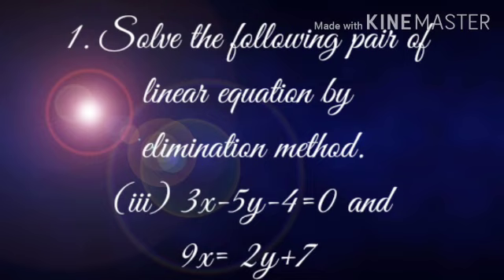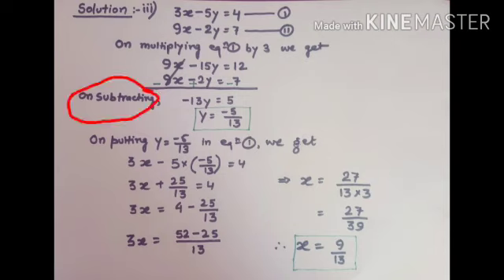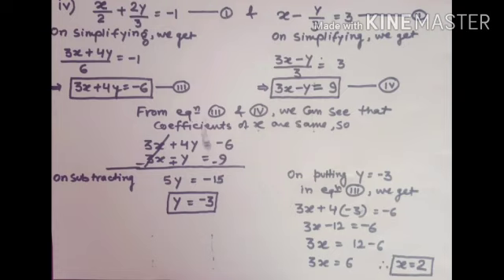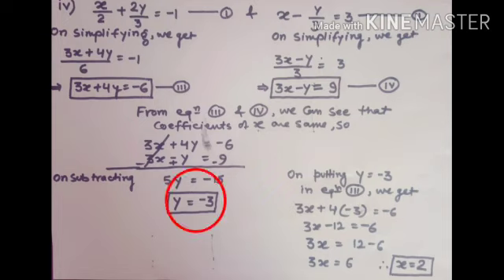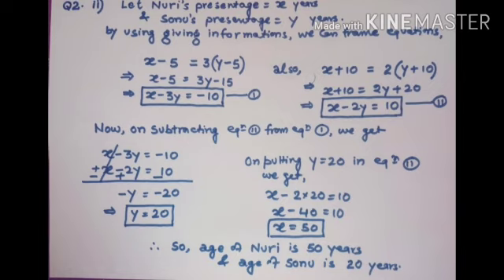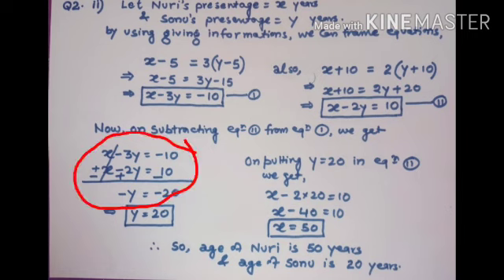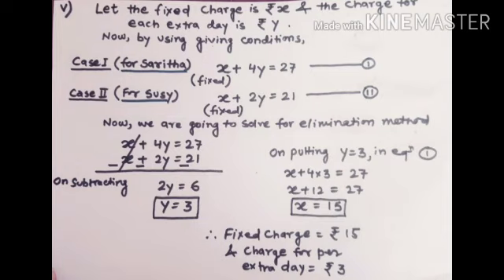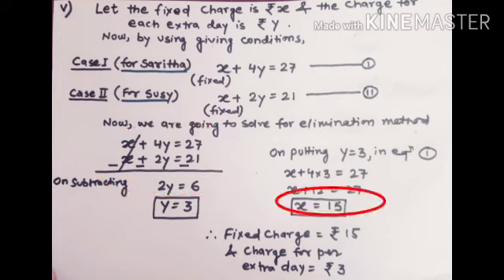Class 10, Maths, PART 1, 21.04.20 by Deepak Kumar Choudhary